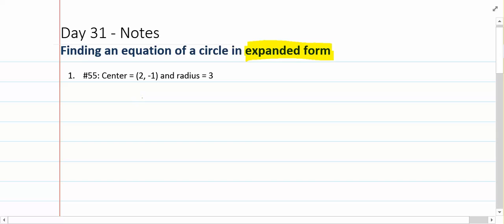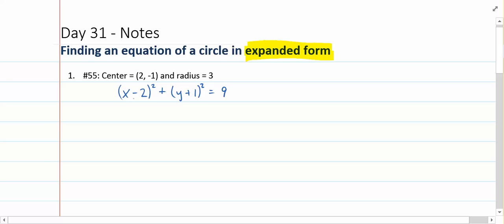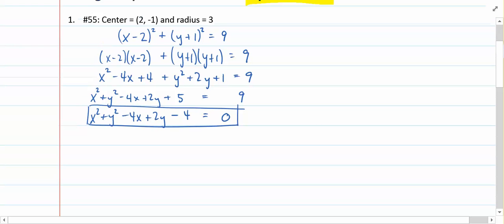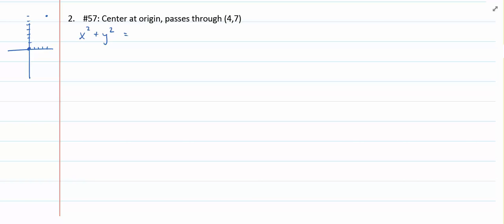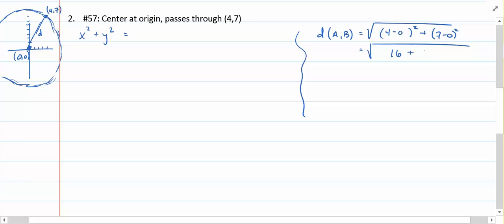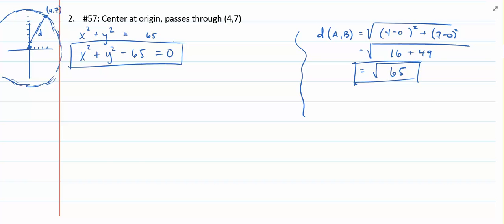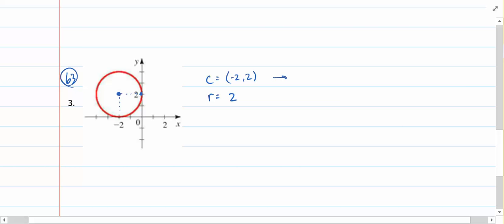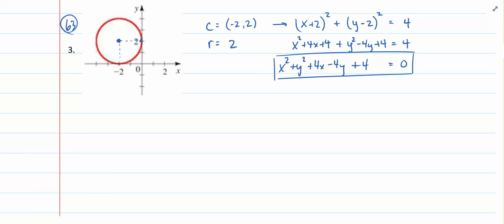Pre Calculus - Examples of Equations of Circles